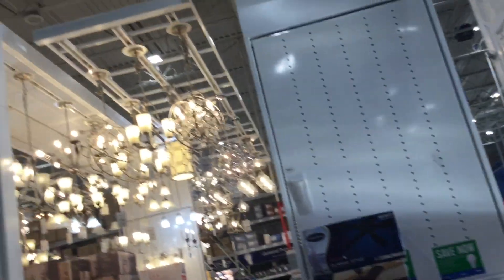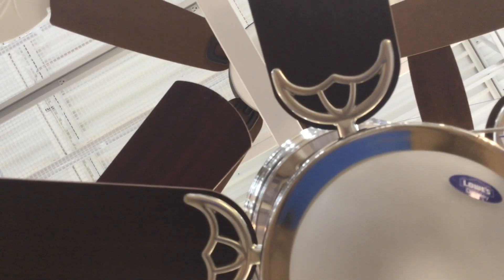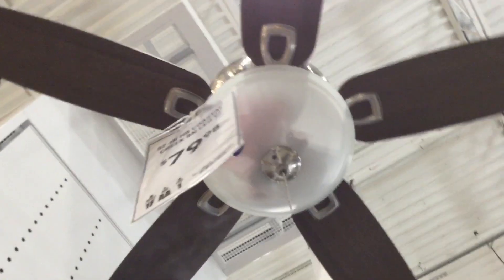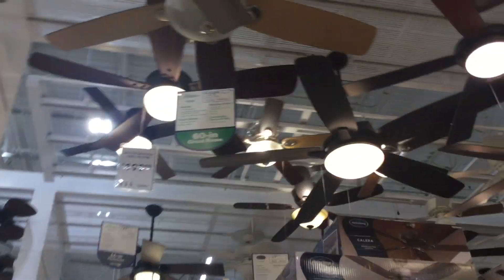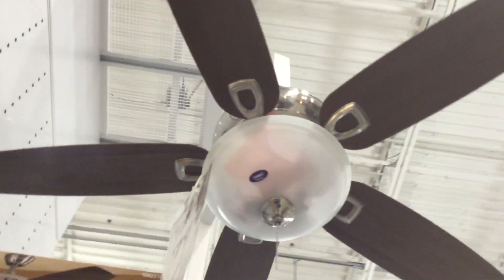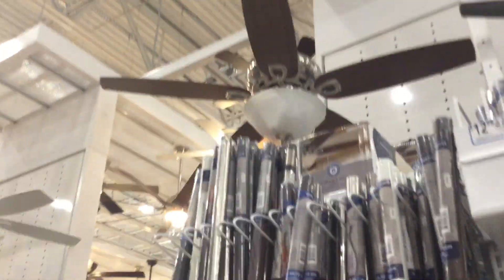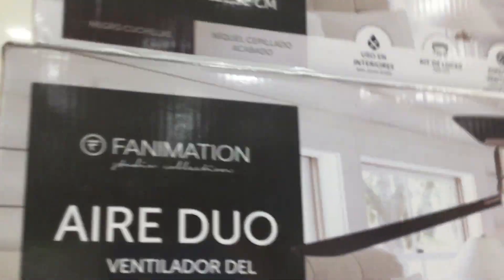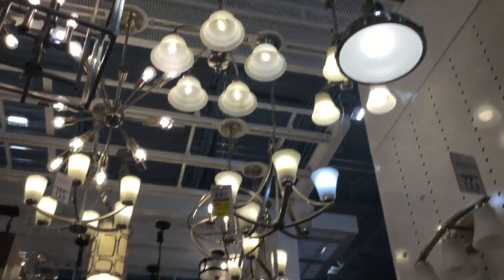Ceiling fans and lighting at Lowe’s in Shady Grove, MD (odd display)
I saw a Harbor Breeze Twin Breeze ll ceiling fan on display.